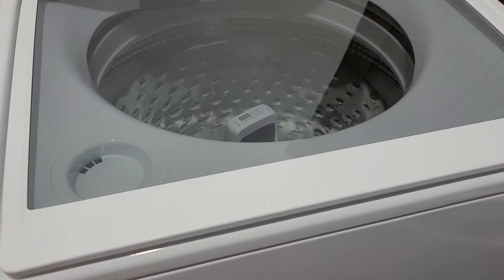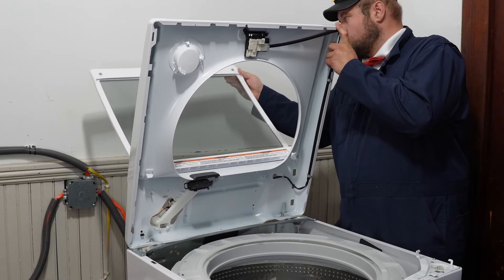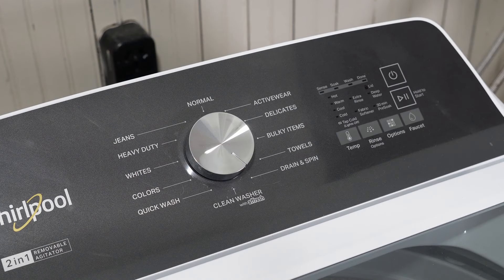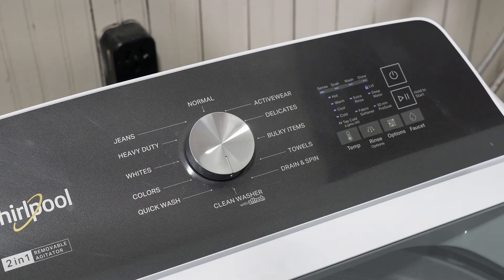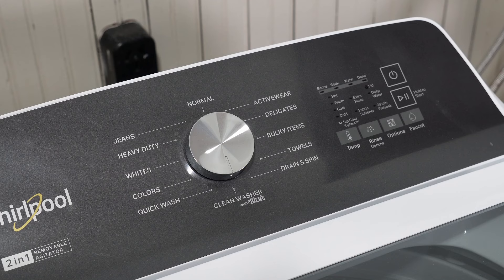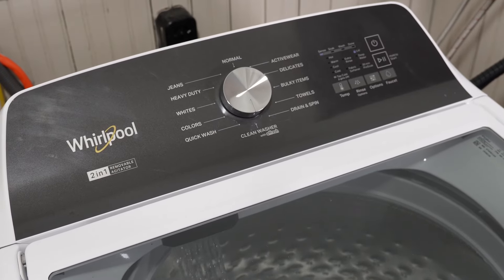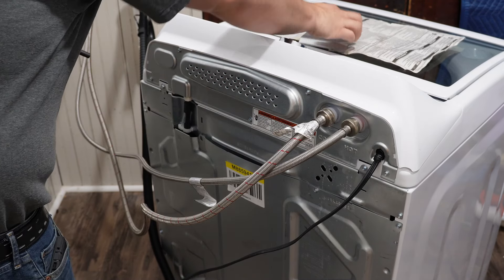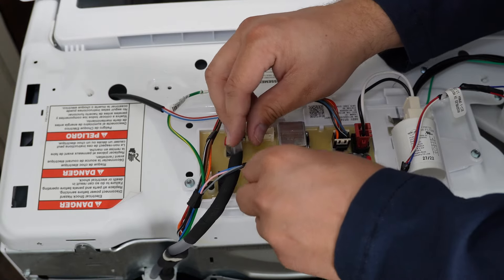How to Reset a Newer Maytag or Whirlpool Washing Machine (Factory Calibration Mode)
This is a video I made simply showing off how to reset your Whirlpool or Maytag washing machine with this style interface to the factory settings.

If the mode does not work, I also offer an idea on troubleshooting the board, if in case its bad and needs replaced. I do have other videos with the other test modes, ect for this washing machine: